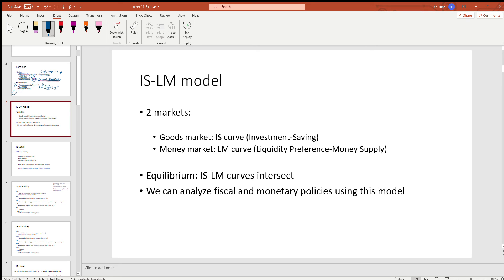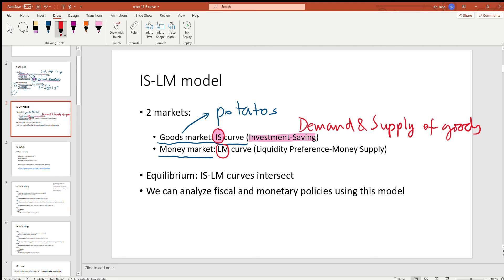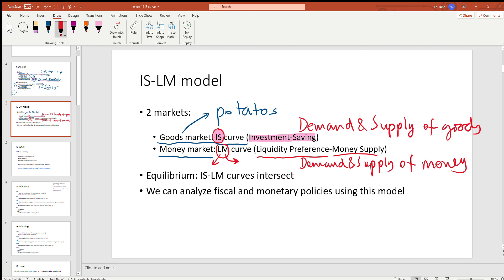week 14 IS curve slide 3